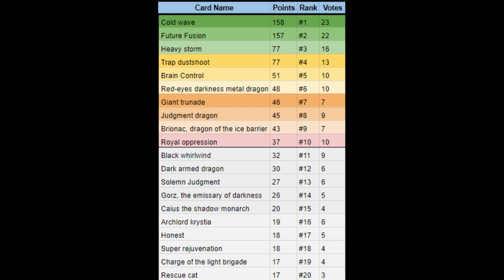The TOP 10 BEST cards in Edison Format (no cap) [HD]